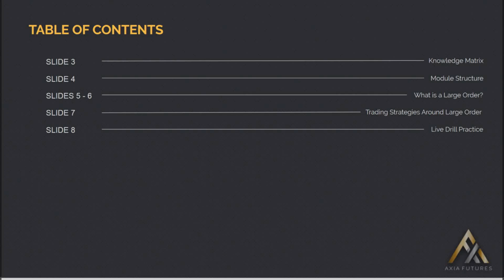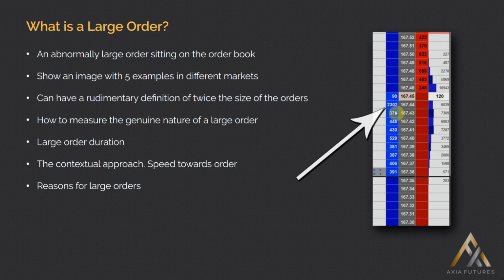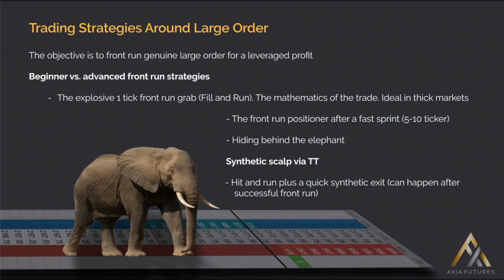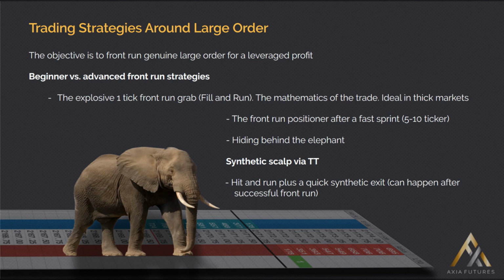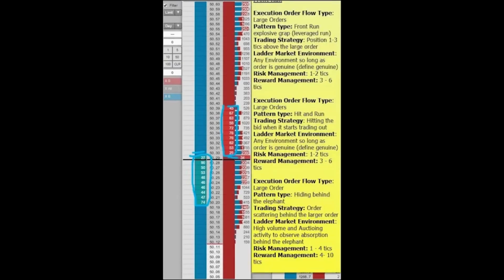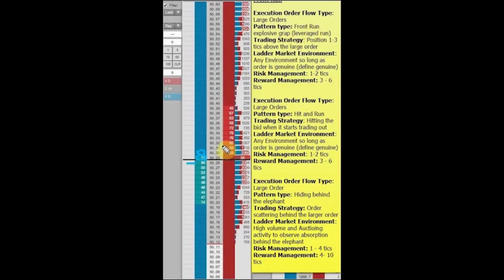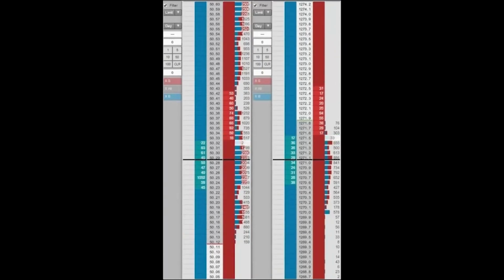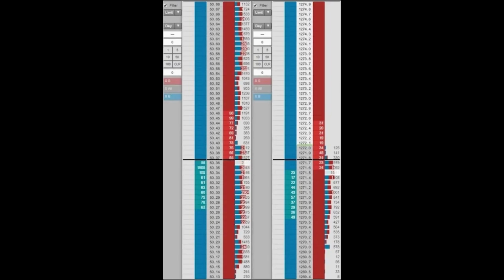DOM Module 08